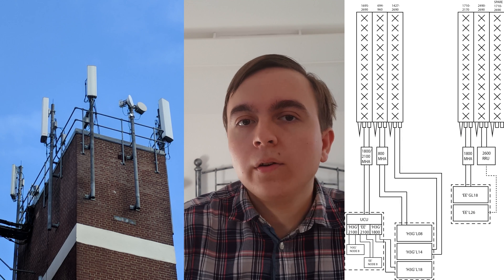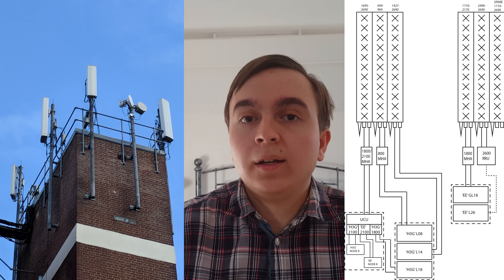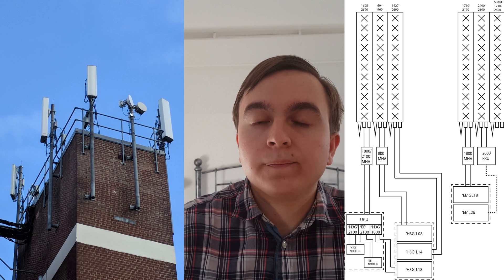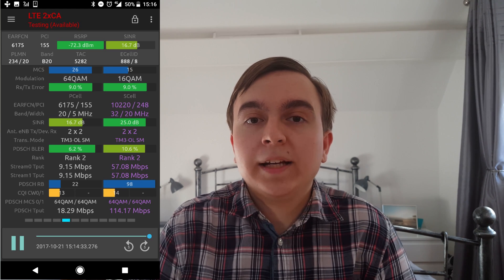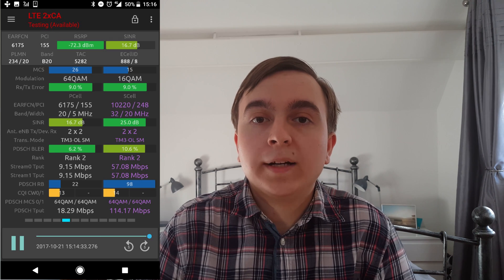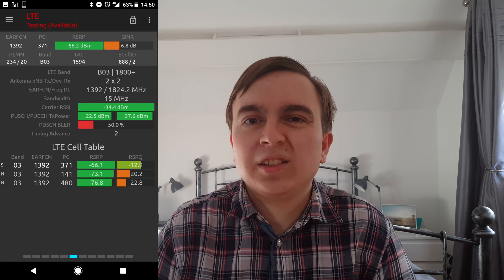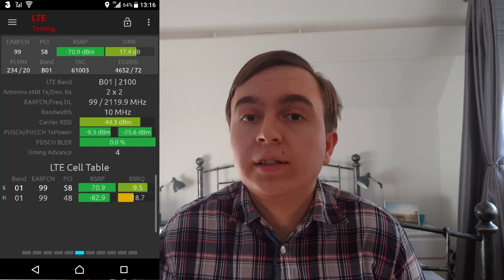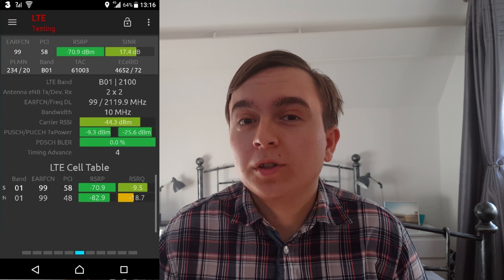Three UK Supplementary Downlink (SDL) Band 32 (L Band) Deployment in Oxford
Three UK's L Band Supplementary Downlink Deployment in the city of Oxford.